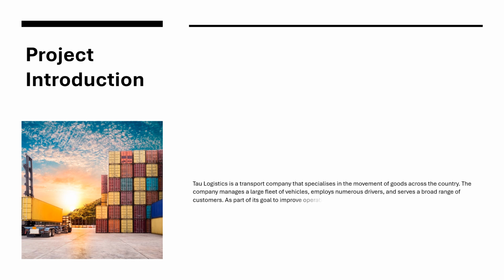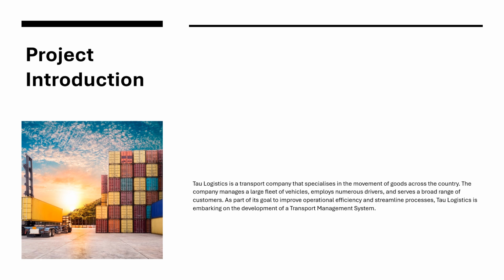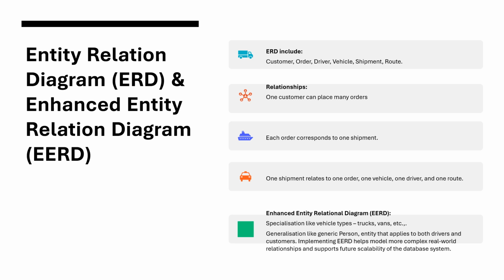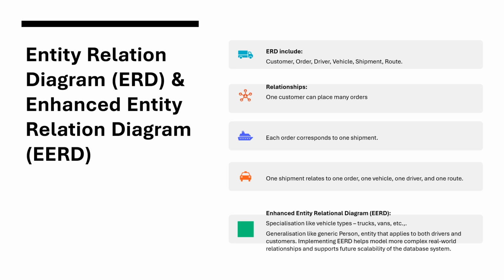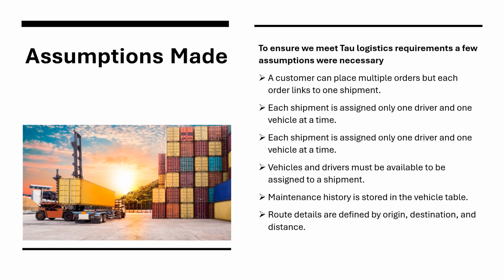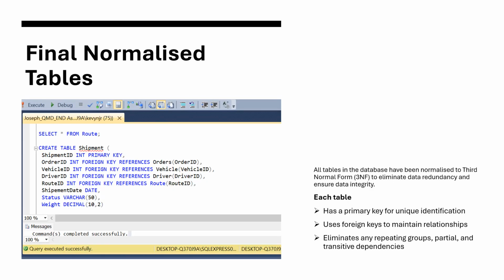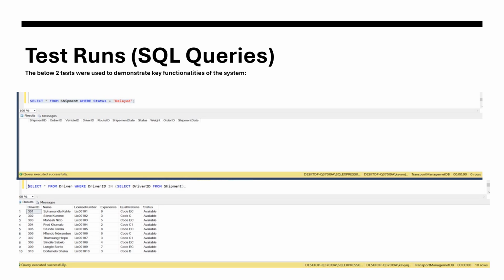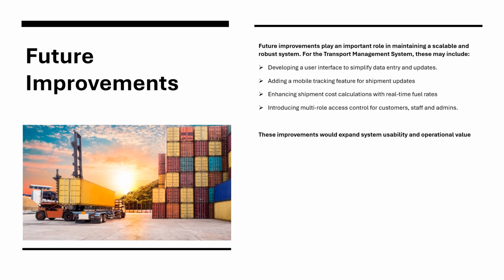Tau Logistics Database Management System QMD F Submission